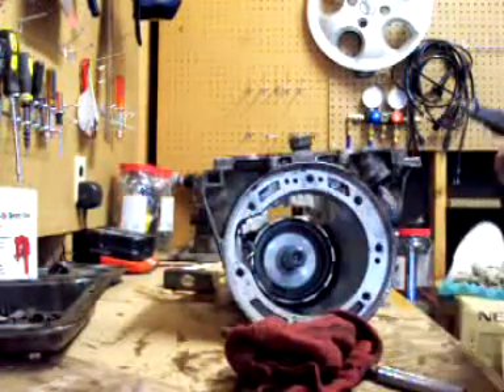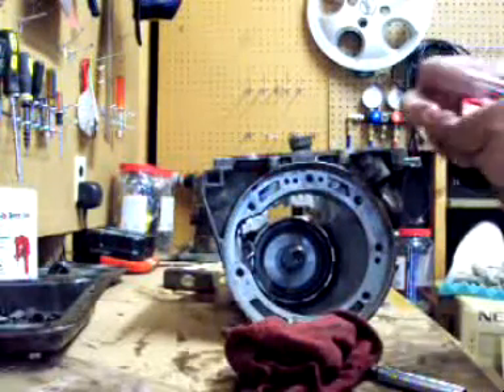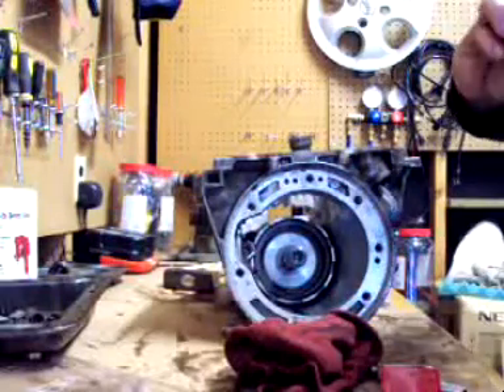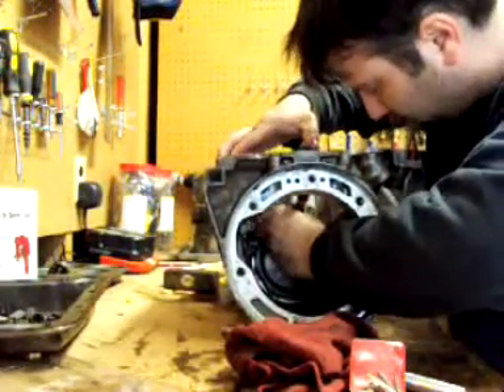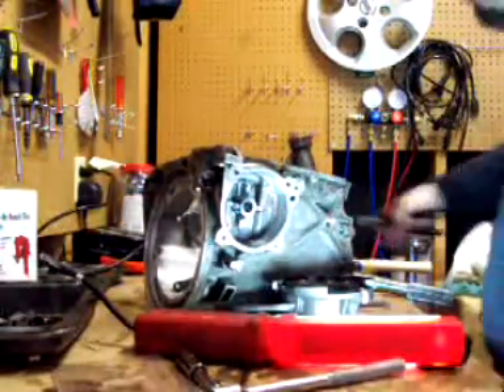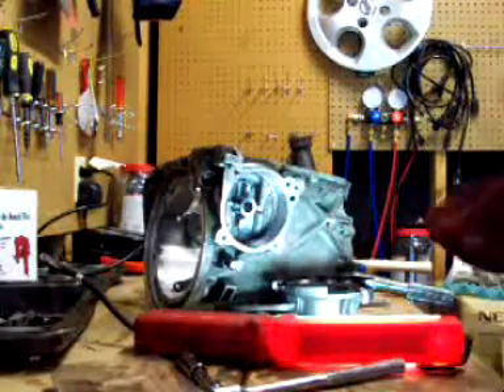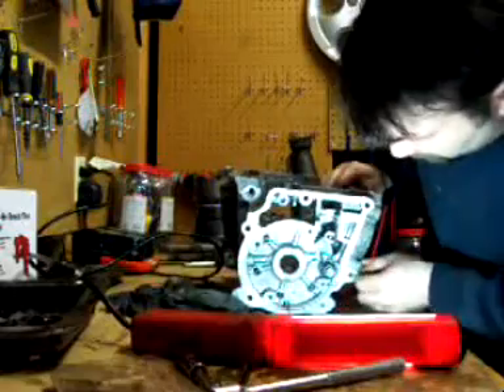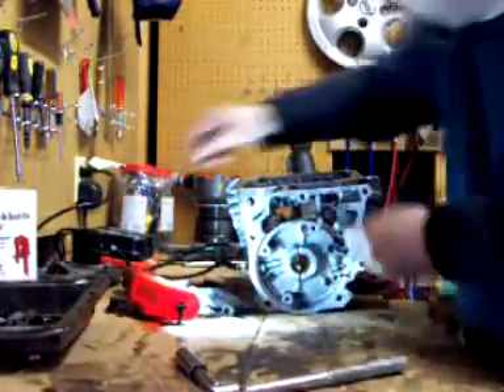Ford C4 Transmission Disassembly Part 5 of 8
Continuing disassembly - removal of the rear output shaft, governor body, parking pawl, one way clutch and some rambling.